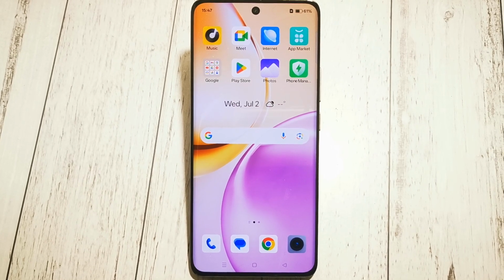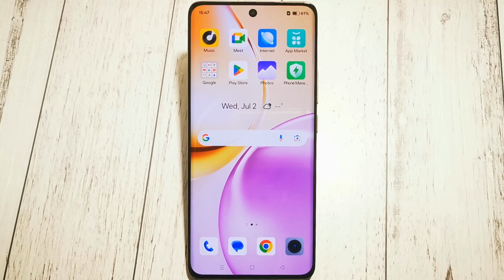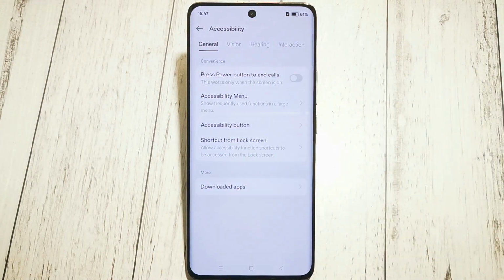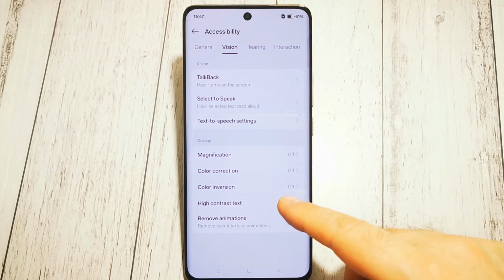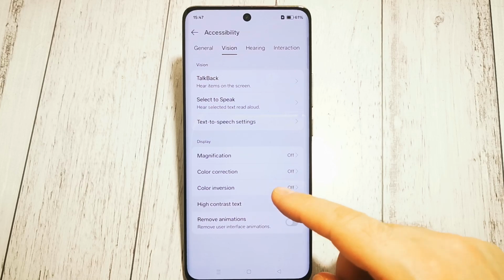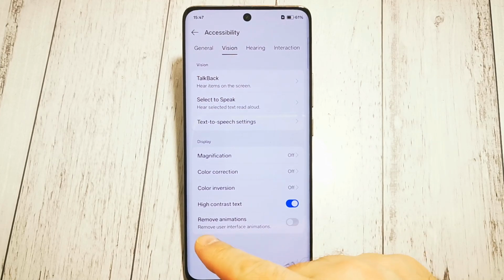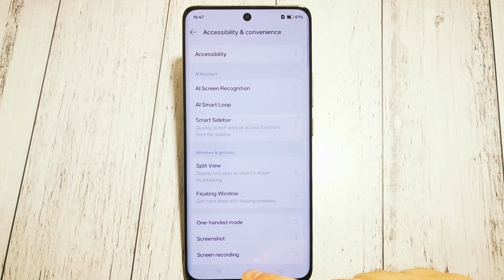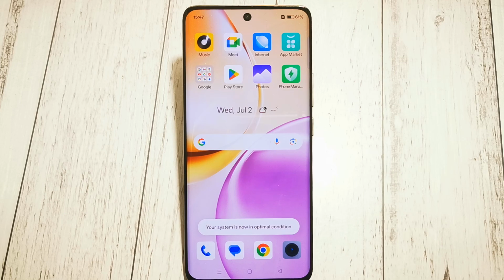🌗 How to Turn Off High Contrast Text Option on Realme 14 Pro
If you no longer need enhanced text visibility on your Realme 14 Pro, you can turn off the High Contrast Text option through Accessibility settings. This restores text to its default contrast level.

Open Vision or Display Accessibility Settings:

Tap on options such as:

Vision enhancement
Display accessibility
Text and display settings

Find High Contrast Text:

Look for:

High contrast text
Increase text contrast
Enhanced text visibility

Turn Off High Contrast Text:

Disable the toggle next to High Contrast Text.
Text will return to its normal contrast appearance immediately.

How to Confirm It Works:

Open apps, settings pages, or menus.
Check that text appears with standard contrast and default styling.

Important Notes:

Default Appearance Restored: Text returns to standard display style.
User Preference: Useful if you prefer the normal text appearance.
Feature Availability May Vary: Some Realme UI or Android versions may not include this option.
Easy to Turn Back On: You can re-enable it anytime.

Now you know how to turn off High Contrast Text on your Realme 14 Pro!